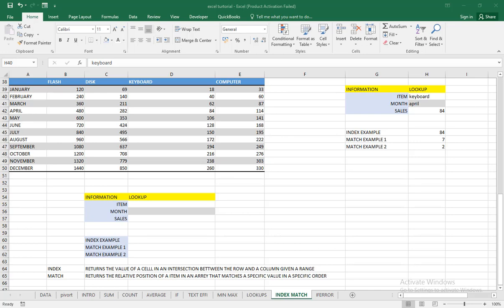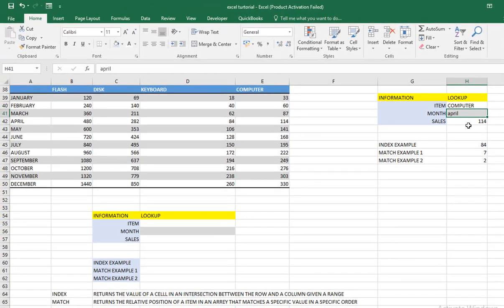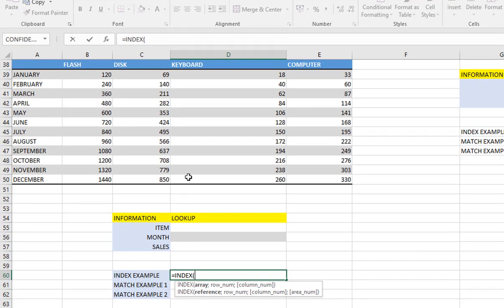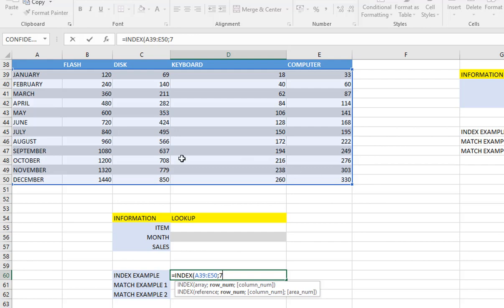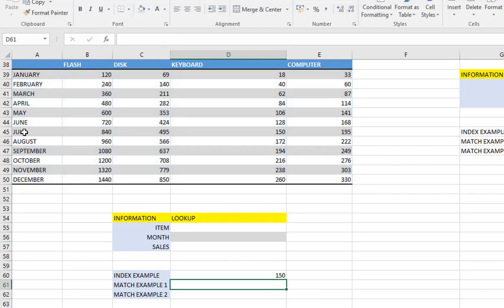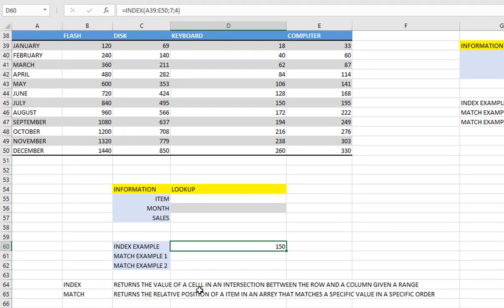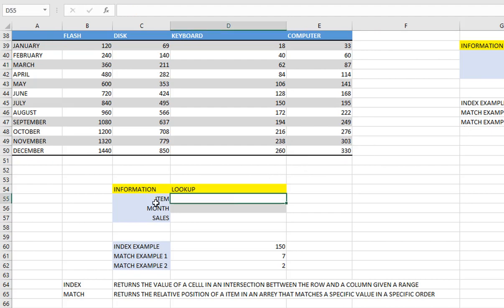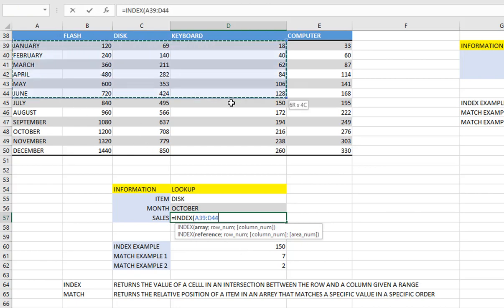MATCH AND INDEX FUNCTION(12)